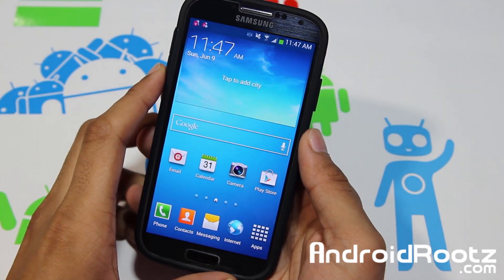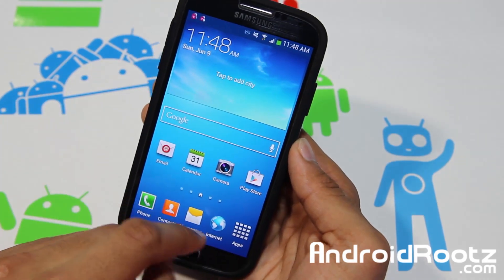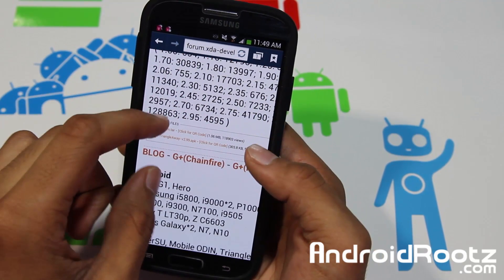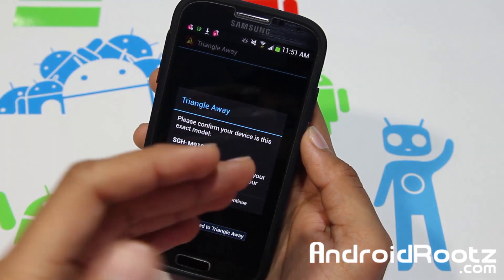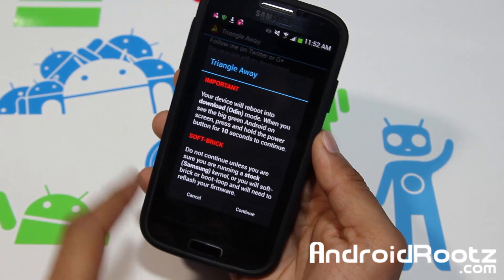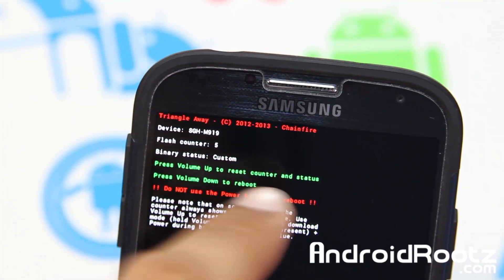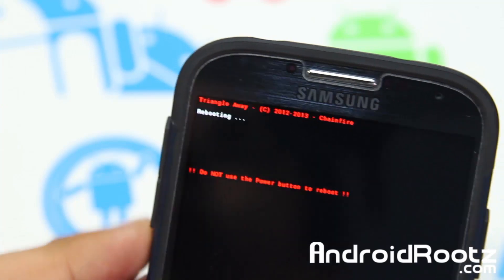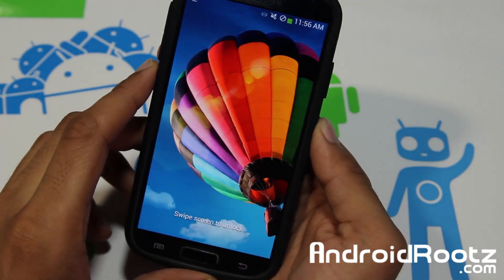How to Reset Flash / Binary Counter on Galaxy S4! - Triangle Away App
Here's a guide showing you how to reset the flash counter on your Galaxy S4. Currently the Triangle app supports Galaxy S4 GT-i9505, T-Mobile SGH-M919, AT&T SGH-i337, Verizon SCH-I545, Sprint SPH-L720, US Cellular SCH-R970, and Canada SGH-I337M.

You must be ROOTED to use this app!